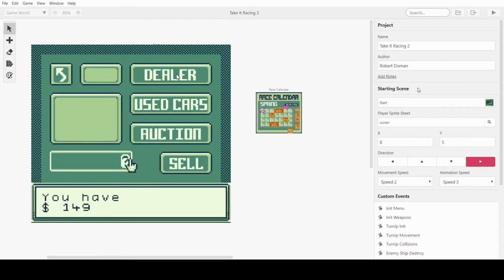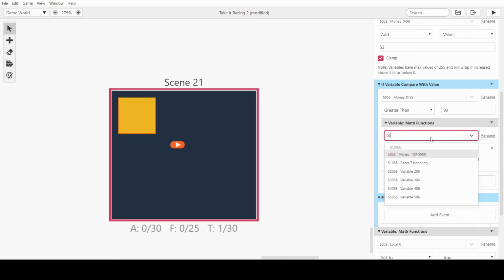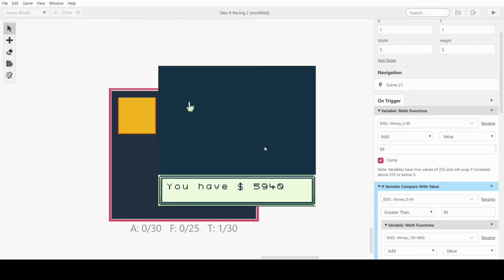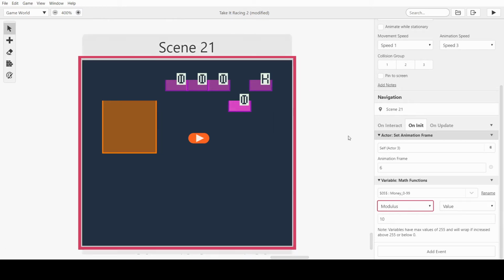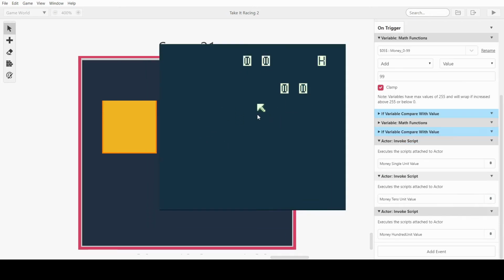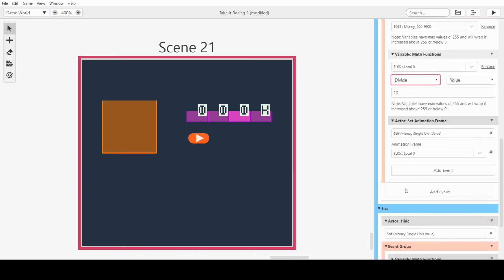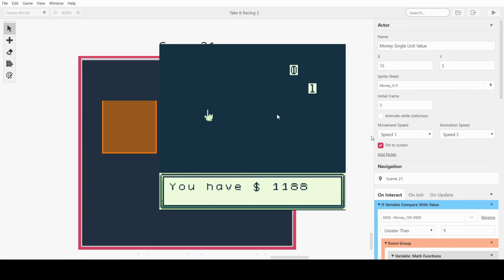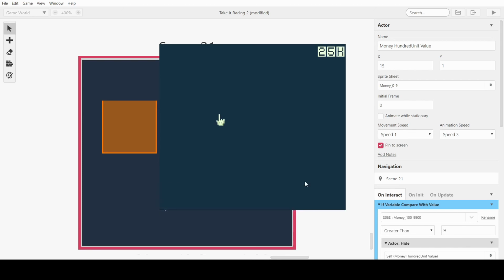GB Studio Tutorial - Displaying Large Numbers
In this video I walk through creating numbers beyond the 255 GB limit and how to display them on screen.

Please leave any and all feedback, this is my first tutorial and I know I have a lot to get right.

More common updates on Twitter: @robertldoman